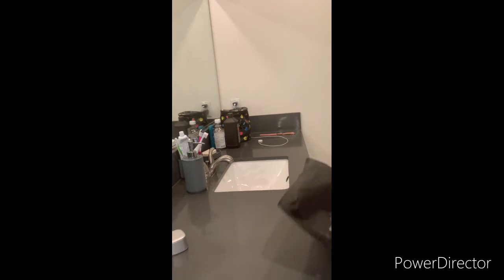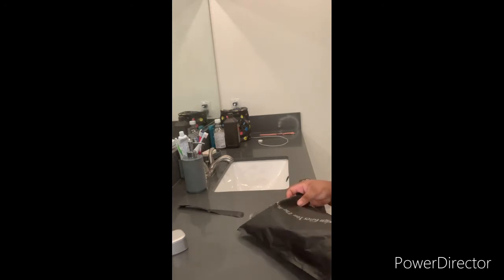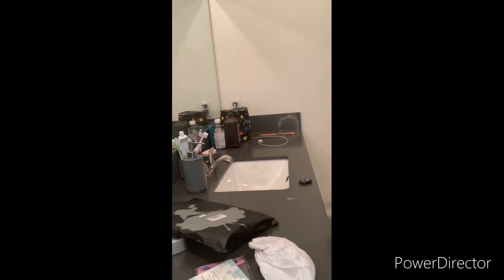HeadBand Wig Unboxing!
FAQ:

What do I use to make my intro’s and outro’s? (INSLOT)

What do I use to film with? IPhone XR (Red)